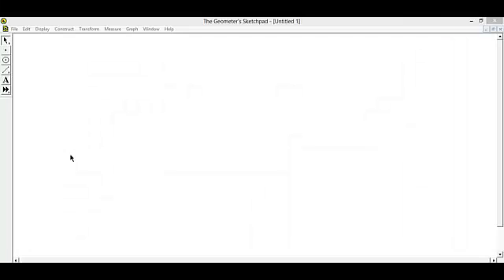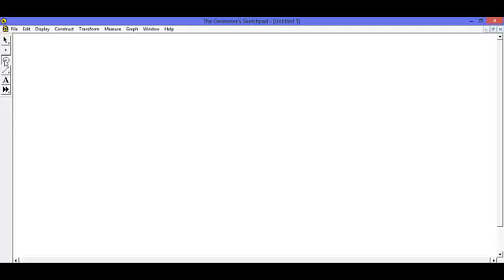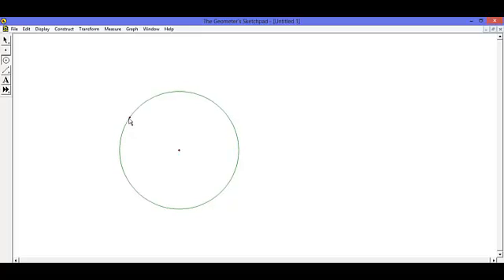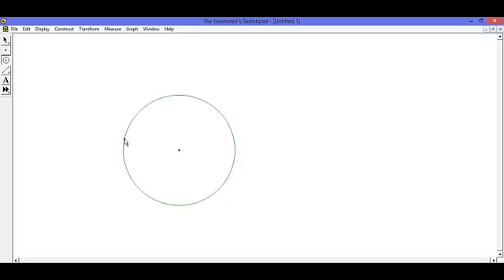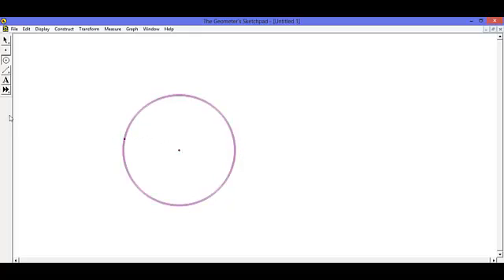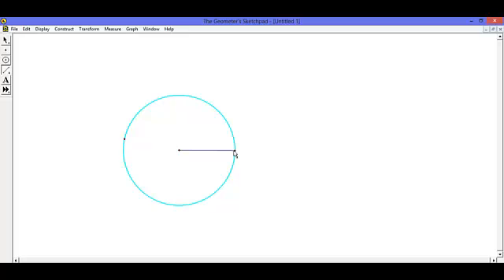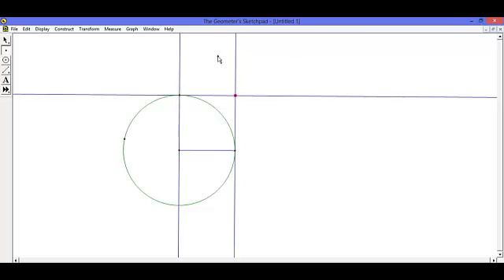Square Construction on Geometer's SketchPad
How to construct a square on Geometer's Sketchpad.